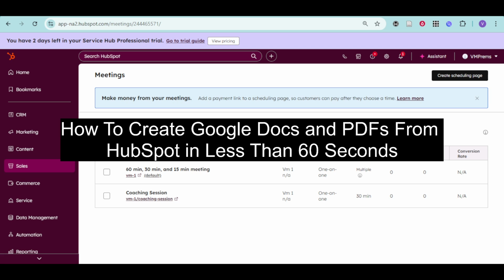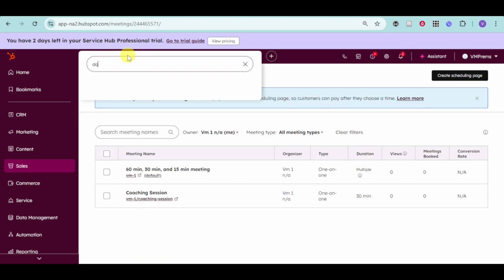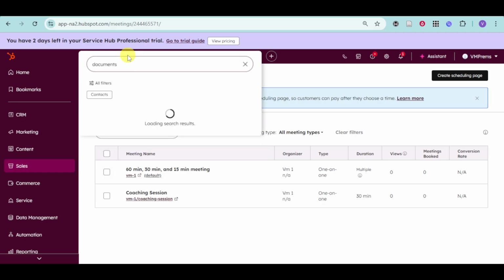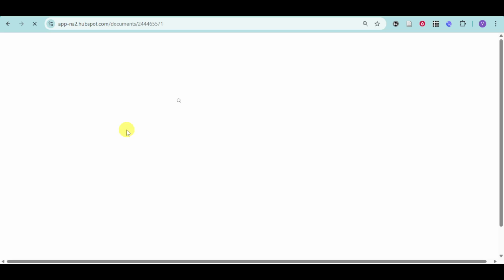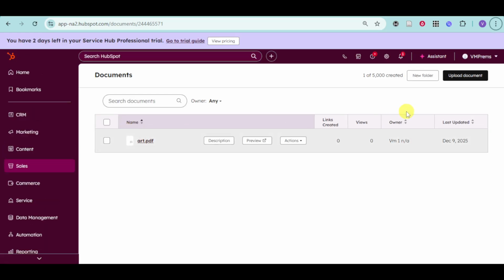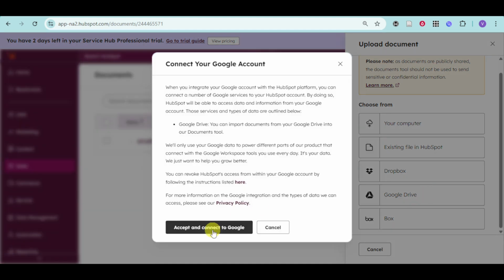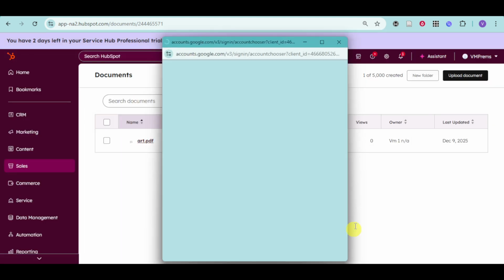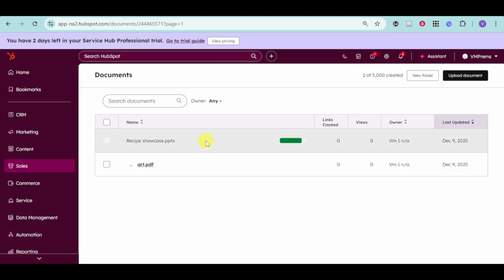How To Create Google Docs and PDFs From HubSpot in Less Than 60 Seconds in 2026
Want to turn your HubSpot data into Google Docs or PDFs quickly? In this 2026 tutorial, you’ll learn how to create professional documents in less than 60 seconds, saving time and streamlining your workflow. Perfect for sales proposals, quotes, and client reports.

Follow this step-by-step guide to generate documents directly from HubSpot without any hassle.

✅ How to access HubSpot’s document creation tools
✅ Steps to generate Google Docs or PDFs instantly
✅ Tips to customize templates for branding and professionalism
✅ How to save and share documents with clients or teams
✅ Best practices for fast and efficient document creation in 2026

By the end of this tutorial, you’ll be able to produce polished documents in seconds, improving productivity and simplifying your HubSpot workflow.